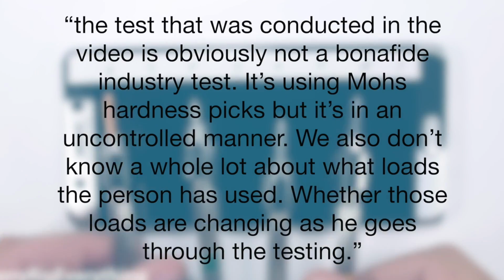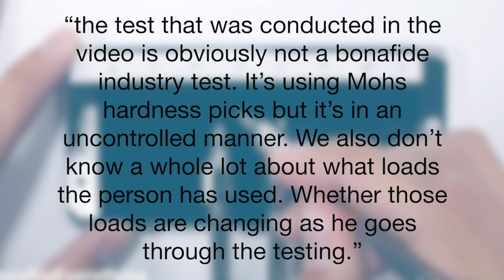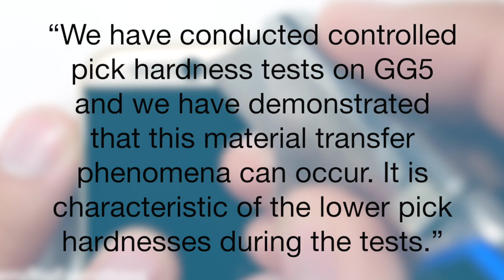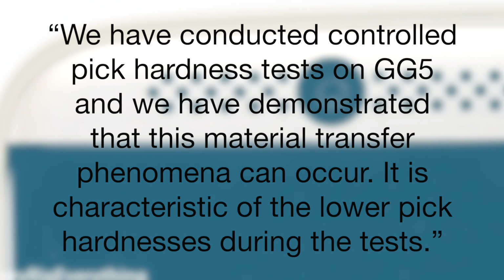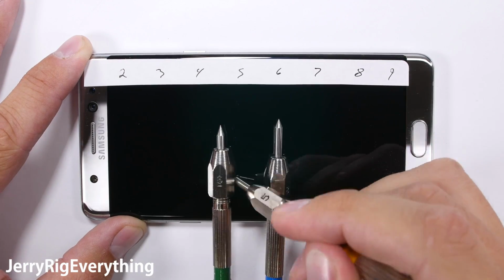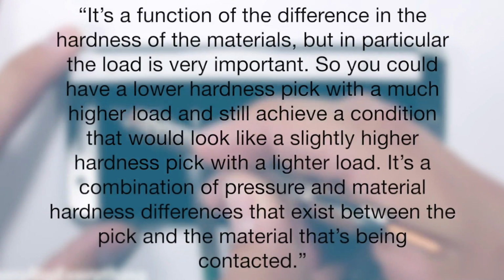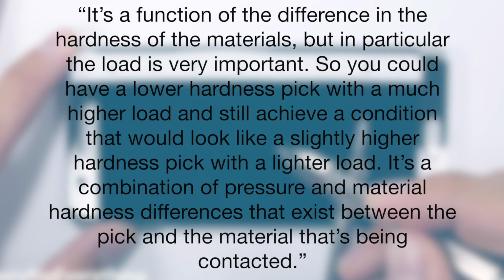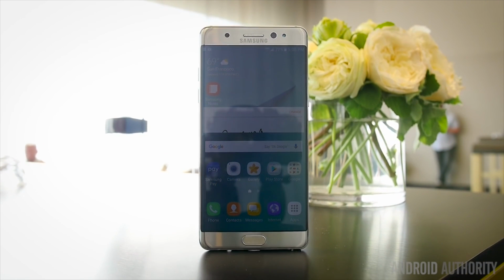Galaxy Note 7 Scratch Test Video Controversy: Corning Responds